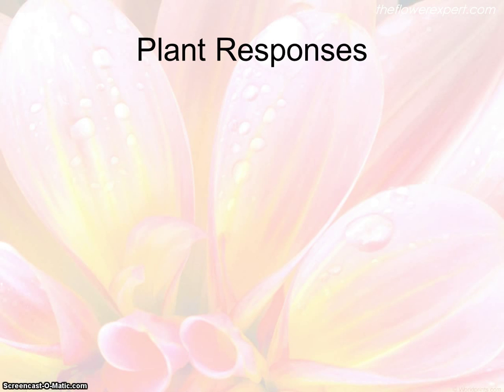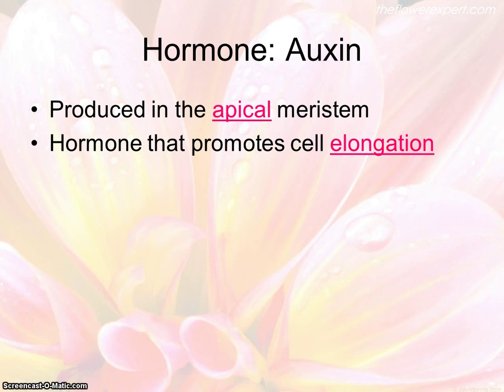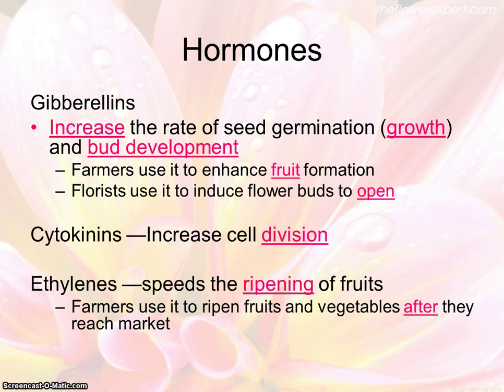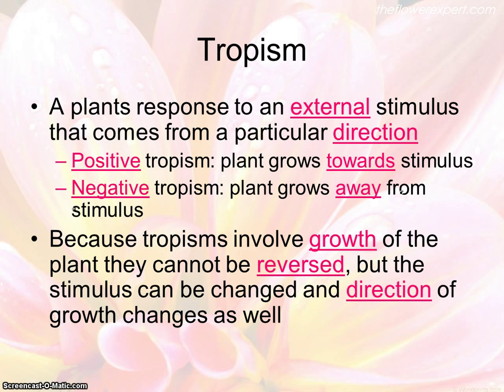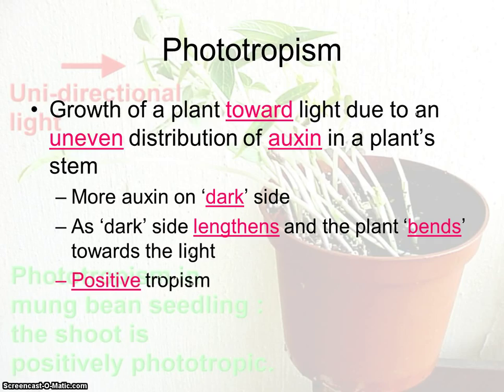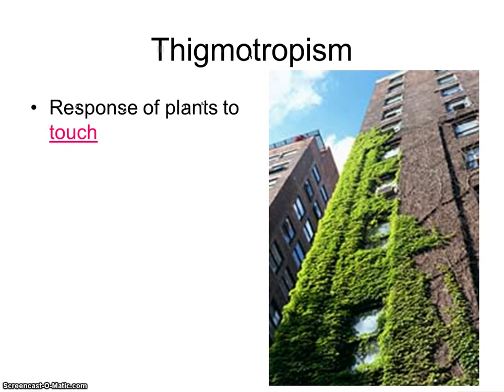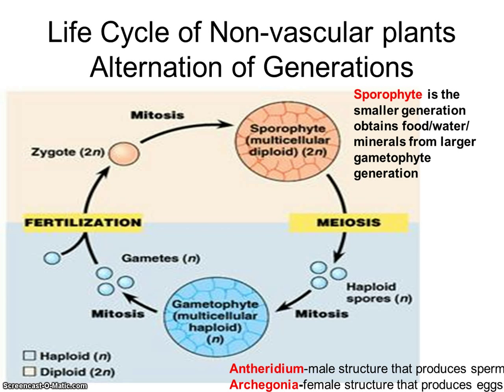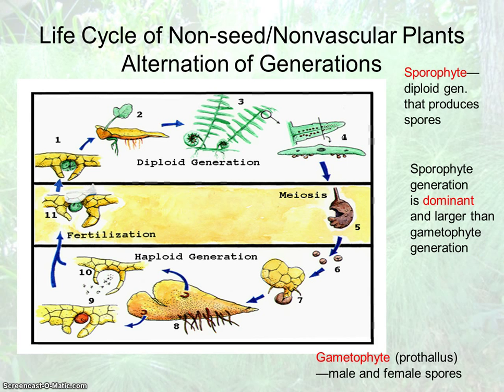Plants Video Part 6